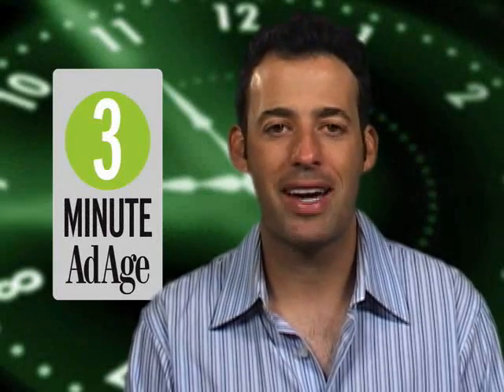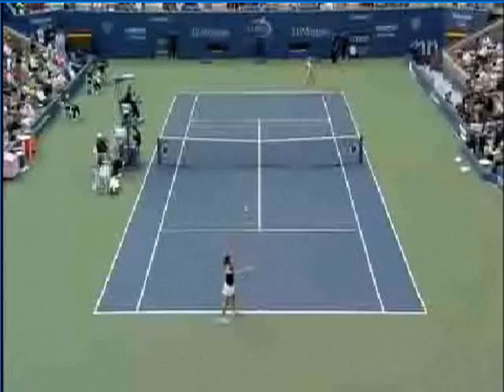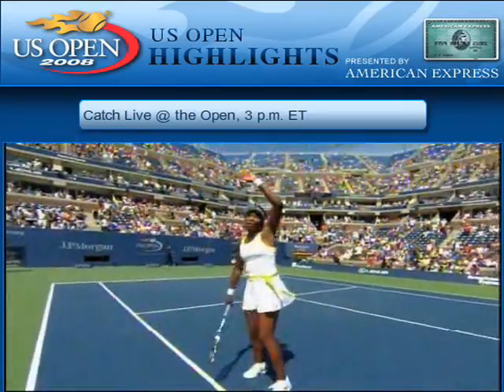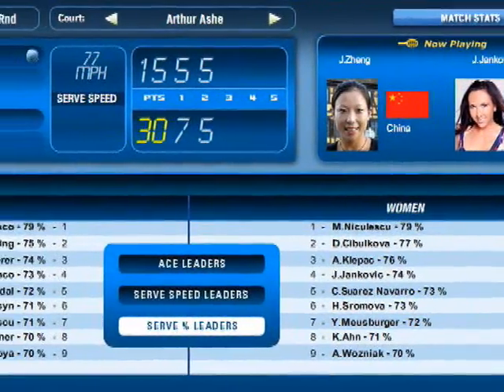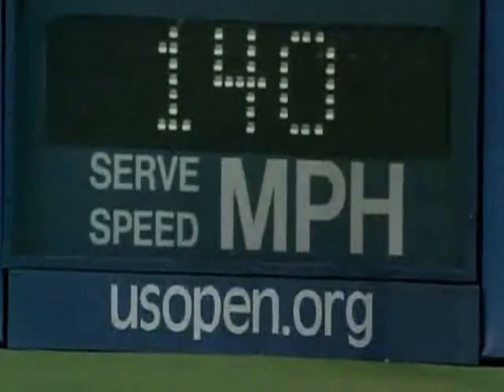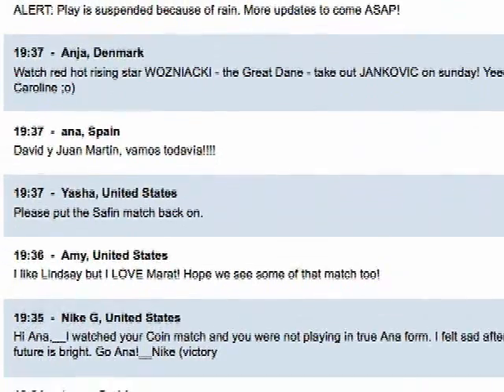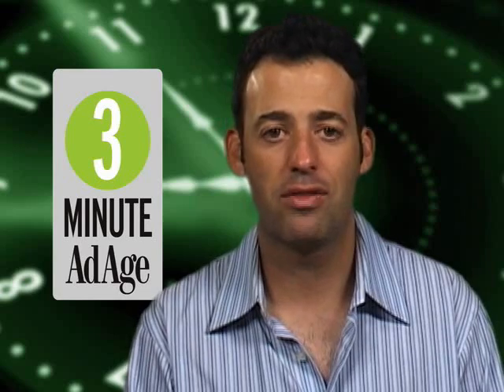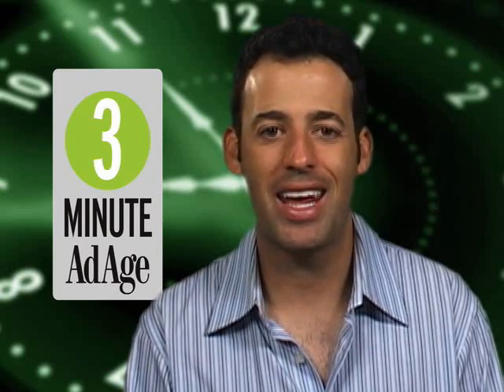IBM Website Takes U.S. Open Fans Courtside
NEW YORK (YouTube.com/AdAge) -- The United States Tennis Association is drawing millions of fans to the U.S. Open this year who won't step foot in Arthur Ashe Stadium. Instead, they will log on to usopen.org, a Web site developed by IBM, post comments to the site's "Fanbook," and download a widget that sends real-time scores to their desktops. The Web site's interactive tools have given the USTA brand a global reach.